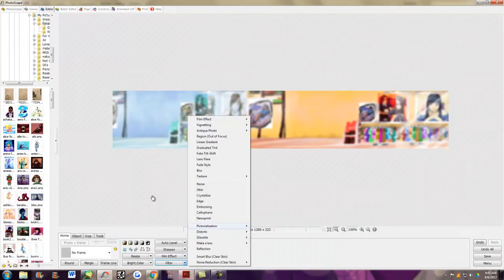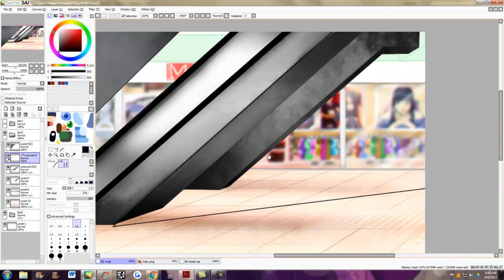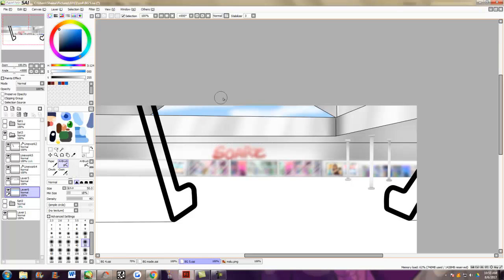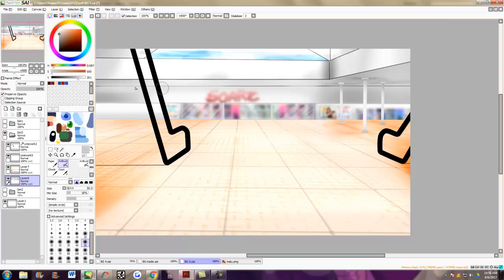Draw and Talk 18: BACKGROUND WORK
I AM sorry to the person who requested this as my bgs are really not that good bleh they're pretty barren and bland;;;;;;;;;; thanks for being interested tho : o

I'd appreciate if you'd take the time to look at my links!